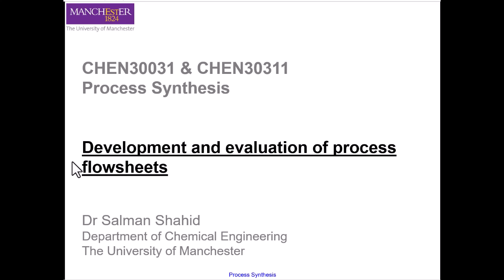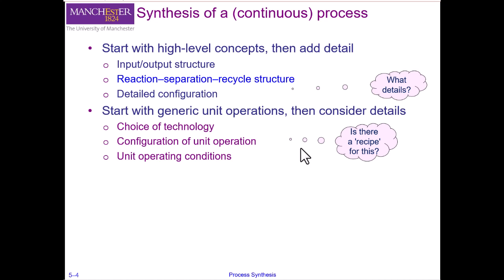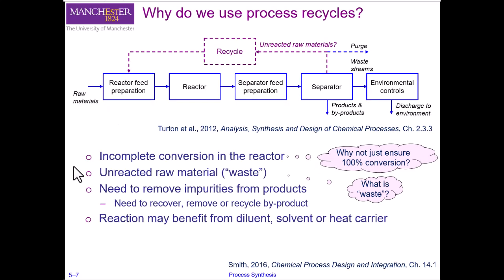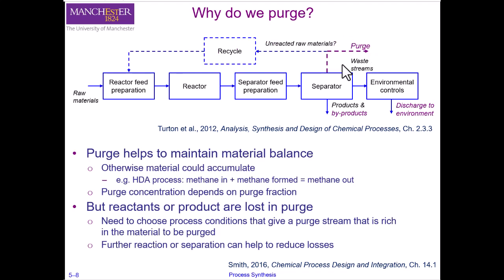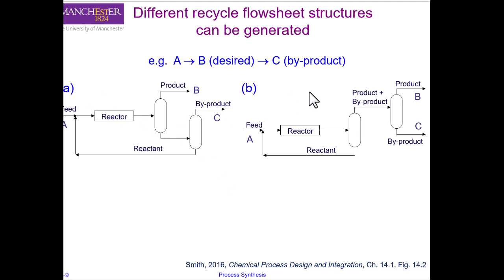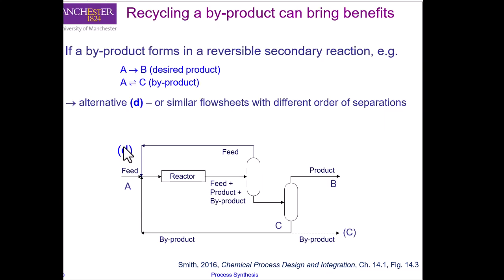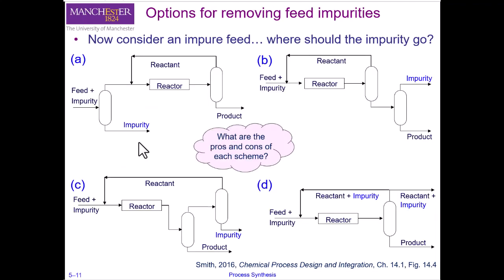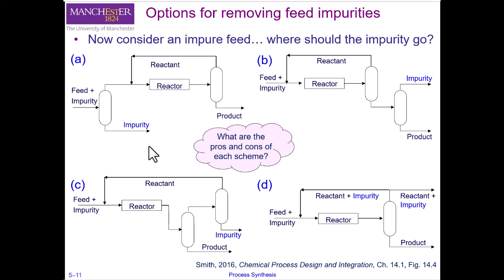Process Synthesis_Chap 05 part 1 Development and evaluation of process flowsheets